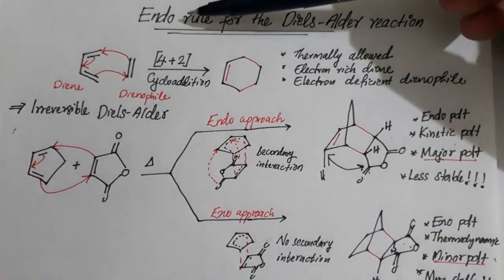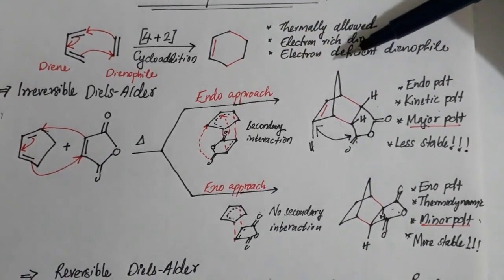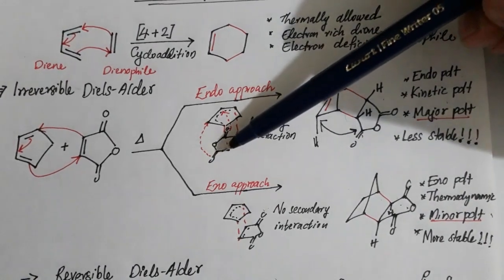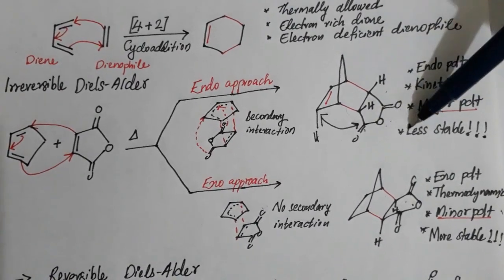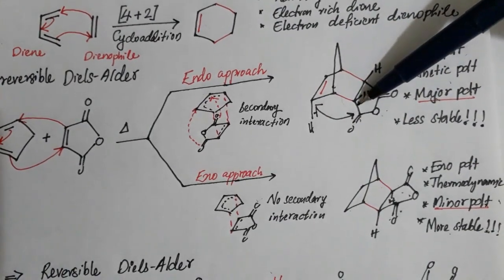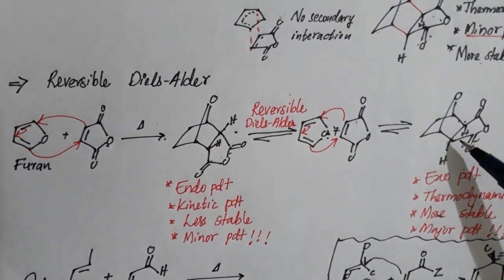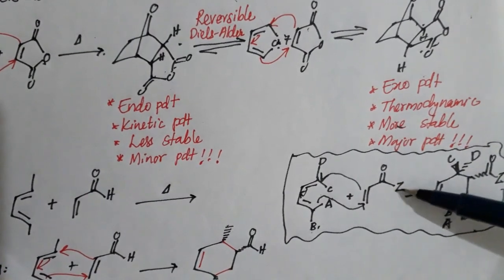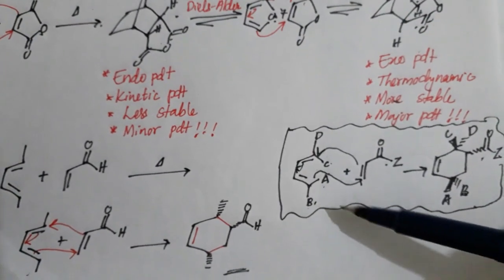Diels Alder reaction| Endo rule| JAM/CSIR-NET/GATE.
Welcome
I this video I have explained and exemplified Endo rule in Diels-Alder reaction.